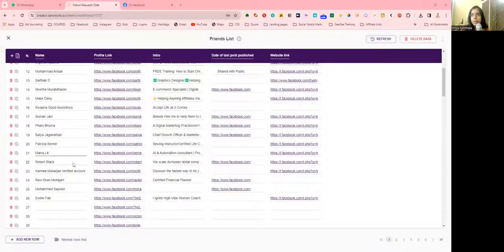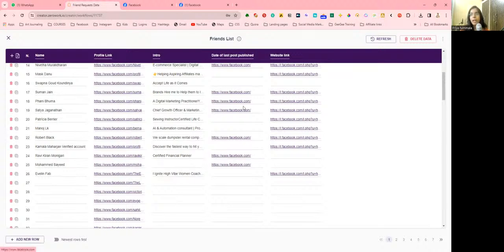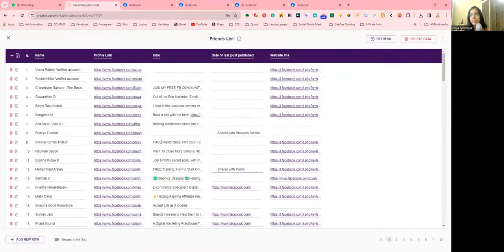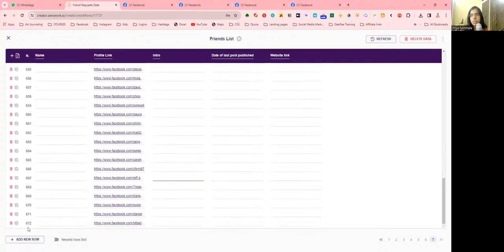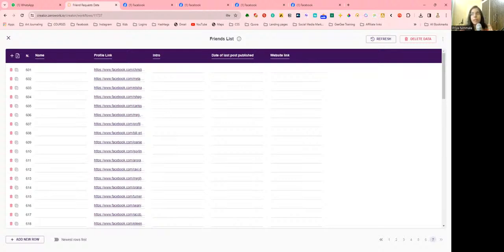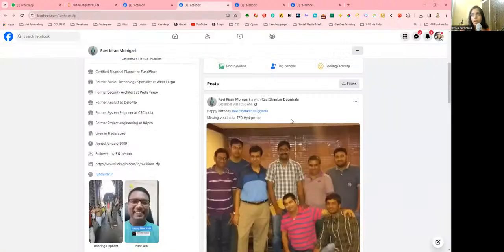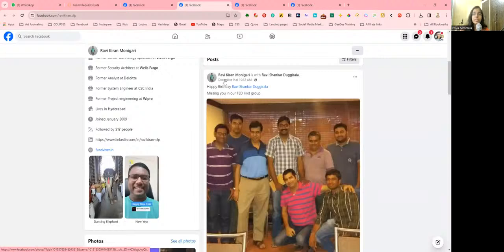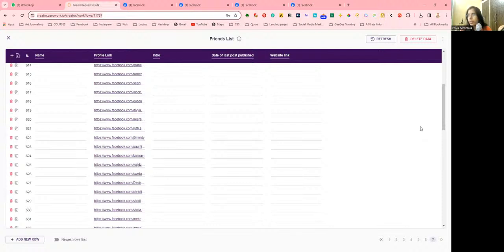I wish if there is any tool that can open my leads list and like and comment on their recent post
Ever felt like having a tool that can open your leads list stored in a Google sheet and like their recent and comment on their recent published post? It's exactly what your VA could do...This is exactly why you hire a VA for organic marketing. Thera are a lot of other different strategies of course, but this is one of those strategies that every organic marketing coach would do...Segmenting their leads list to engage on their profiles accordingly.

This video has the solution for it...